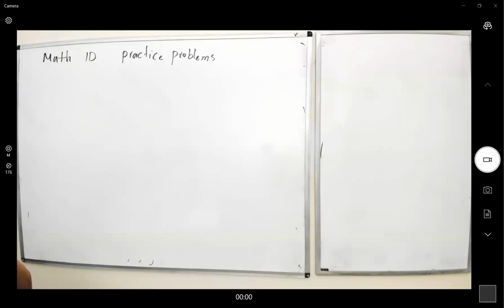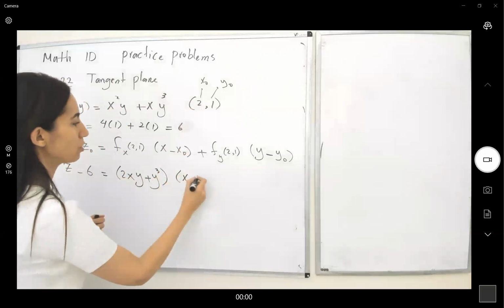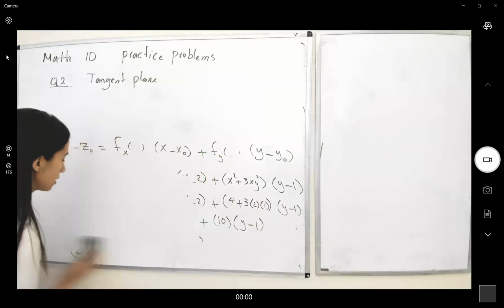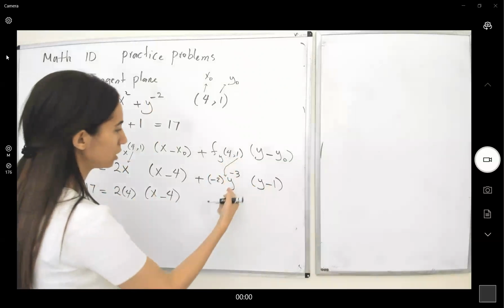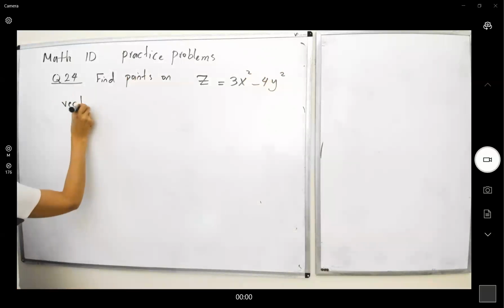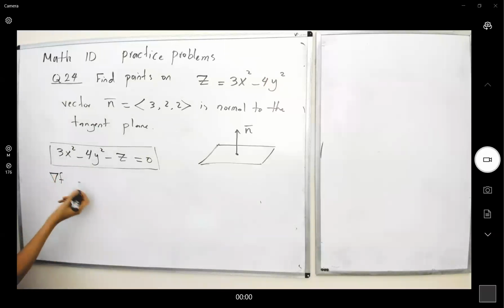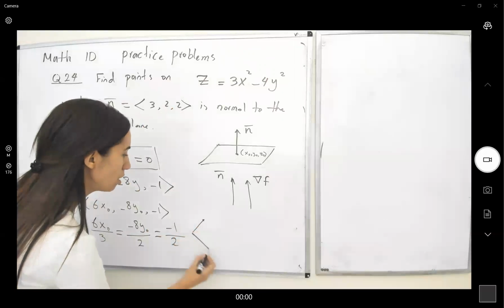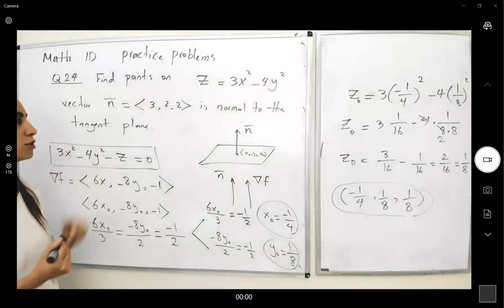Math 1D Exam Tangent Plane